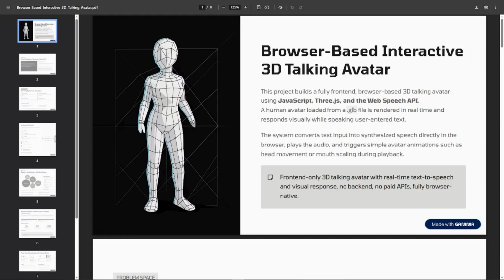This Is What Student real world robotics Projects Look Like | high school student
What does building with AI and robotics actually look like as a student?

This video showcases a sample AI + robotics project that students can build through hands-on learning at BetterMind Labs.

Instead of only learning theory or following tutorials, students work on real projects that combine AI concepts, interactive systems, and problem-solving to create something functional.

Through projects like this, students learn how to:
• Think like engineers and problem-solvers
• Combine AI concepts with interactive technology
• Build and test real working prototypes
• Turn ideas into working projects
• Understand how modern technology works behind the scenes

At BetterMind Labs, the focus is on learning by building — helping students gain confidence, creativity, and technical skills through real-world projects.

If you're a high school student curious about AI, robotics, or technology, this is the kind of project you can learn to build.